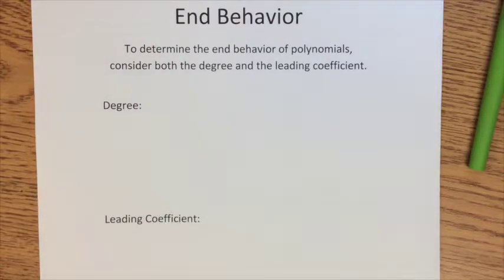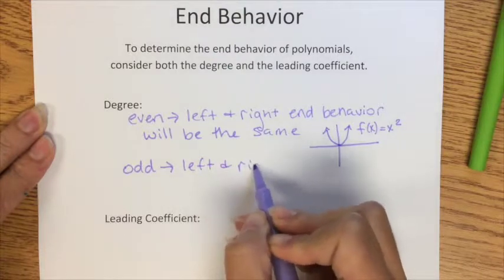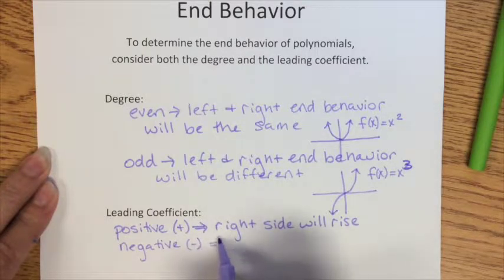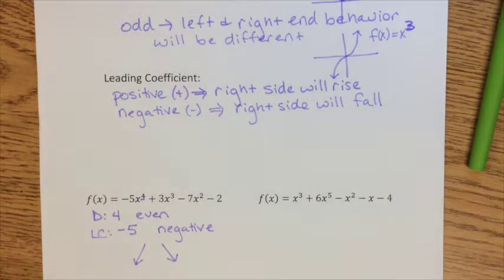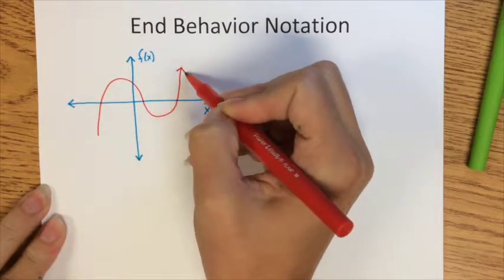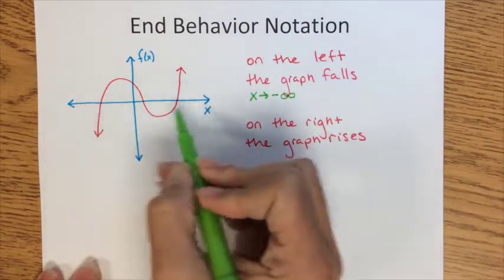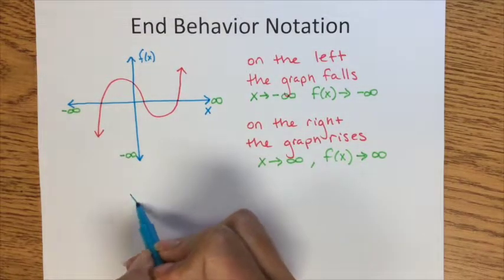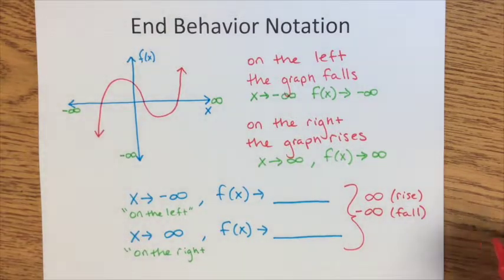End Behavior - Polynomials.mp4